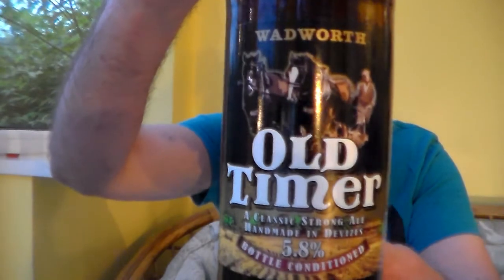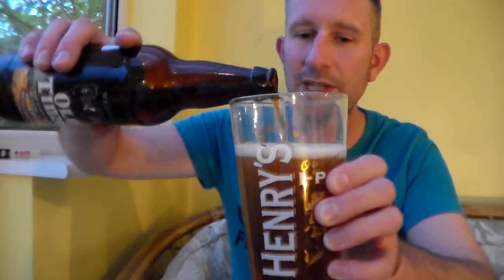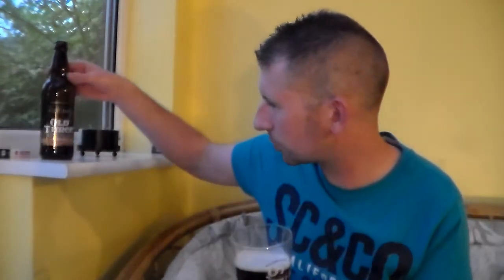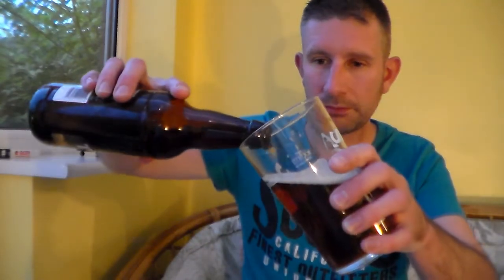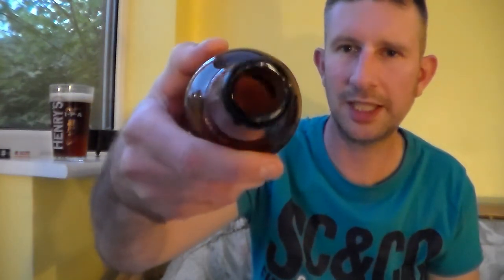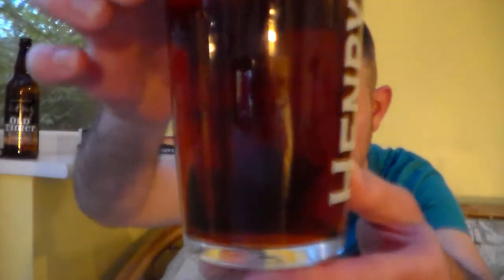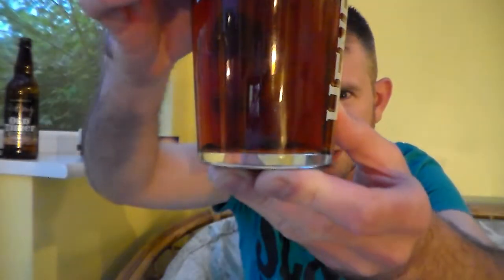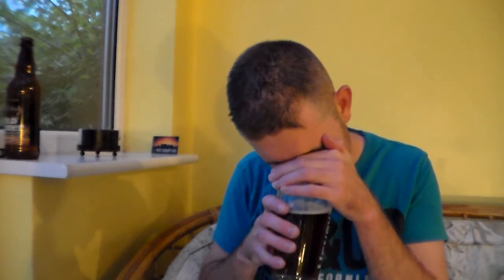Wadworth Brewery, Old Timer 5.8% ABV | Somerset Real Ale Reviews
#170 Review of this good beer from the Wiltshire brewery